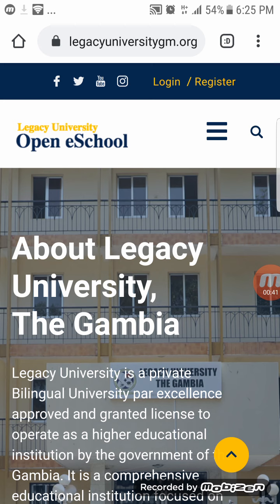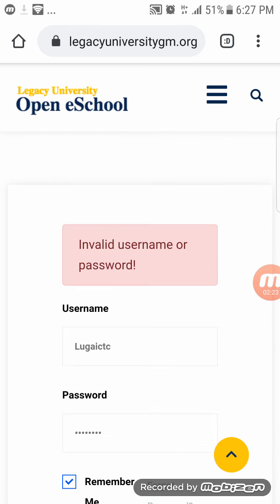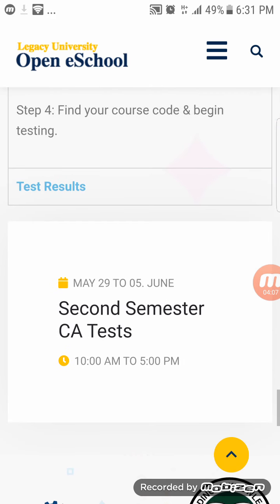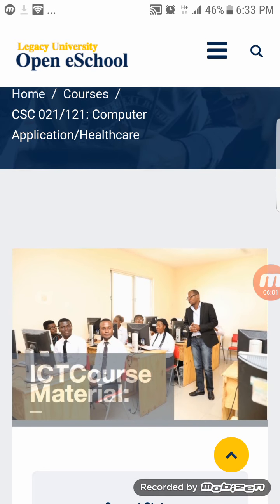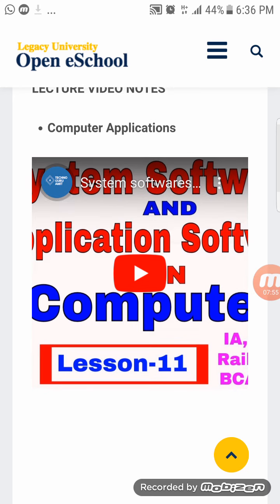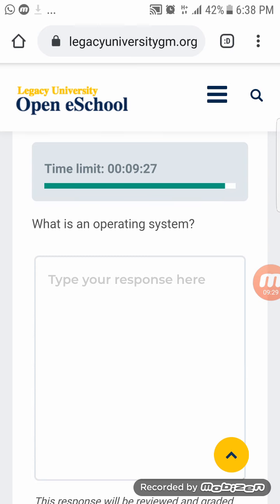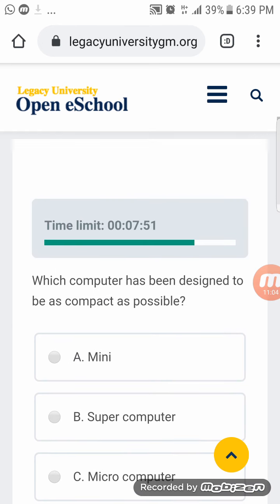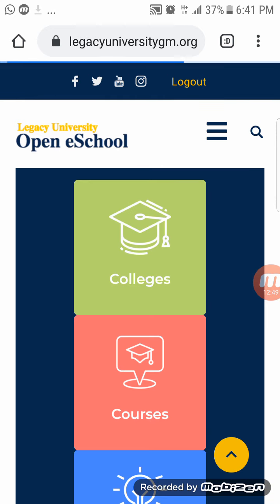Legacy University Open eSchool, CA Guide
Step guide to access CA Testing